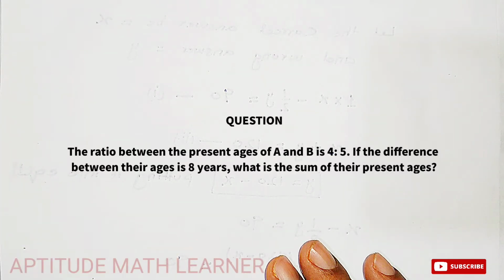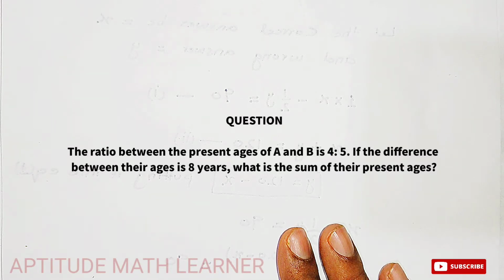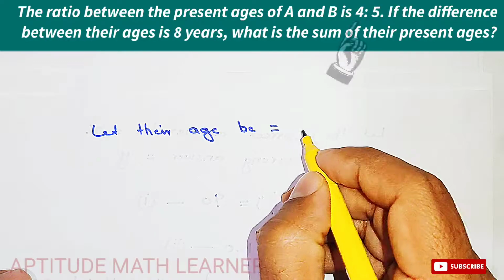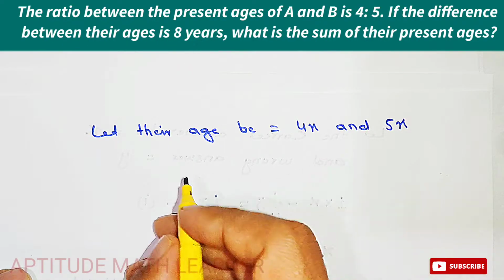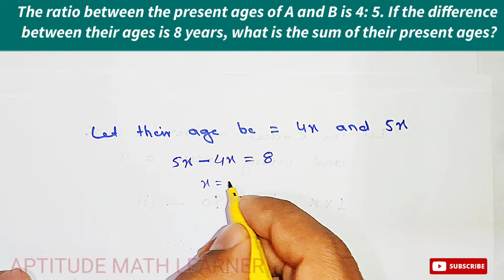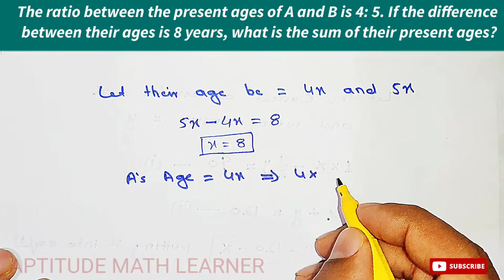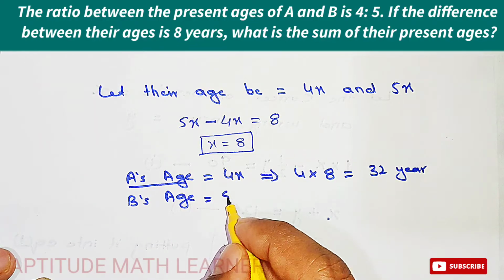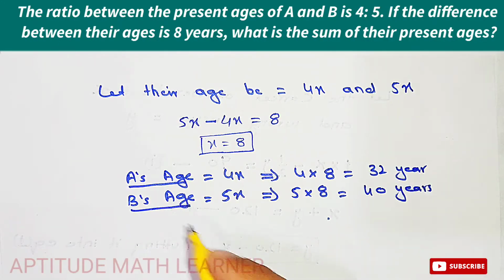The ratio between the present ages of A and B is 4: 5. If the difference between their ages is 8 ...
The ratio between the present ages of A and B is 4: 5. If the difference between their ages is 8 years, what is the sum of their present ages?